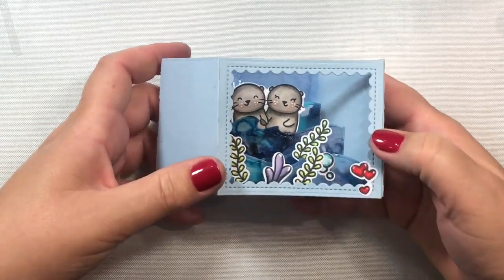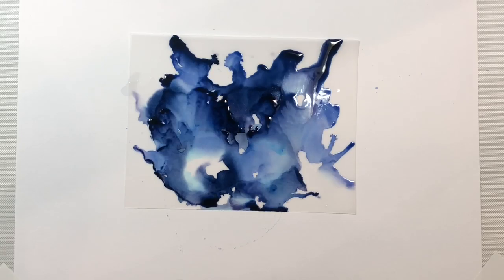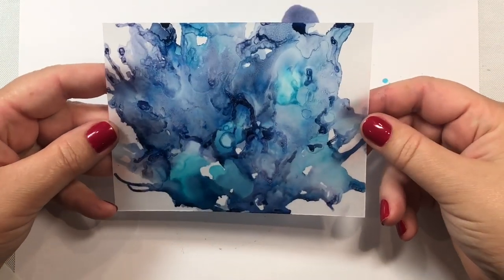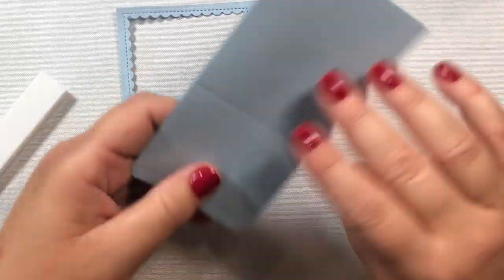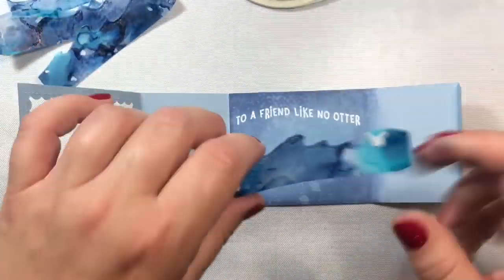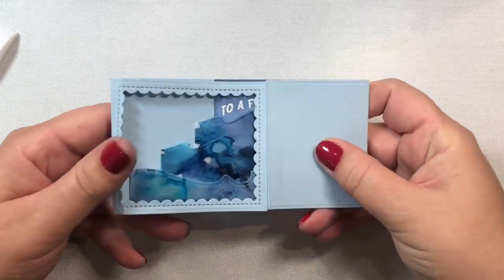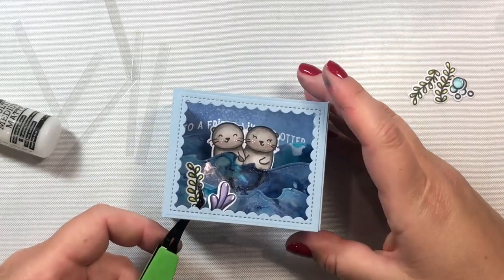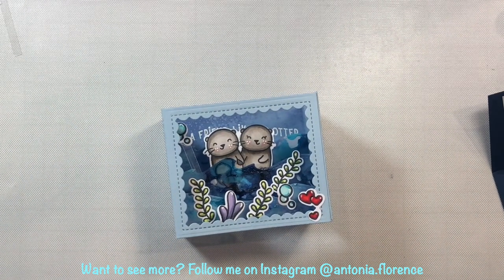Lawn Fawn | Shadow Box Card | Underwater Scene with Alcohol Ink & Vellum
Hi everyone!  In today's video, I'll show you how to make a dreamy underwater scene using vellum, alcohol ink, and Lawn Fawn's Shadow Box Card Die and Ocean Add-On Set.  Did you know that you can blend alcohol ink onto heavy vellum paper to get a lovely, translucent effect that is just perfect for ocean waves?  I'll show you how to do just that in this tutorial!  Hope you enjoy the video and find some inspiration for your own card making adventures!